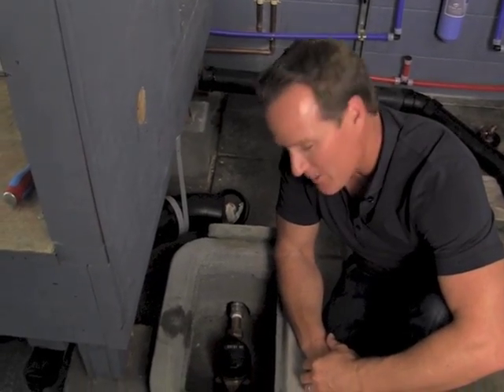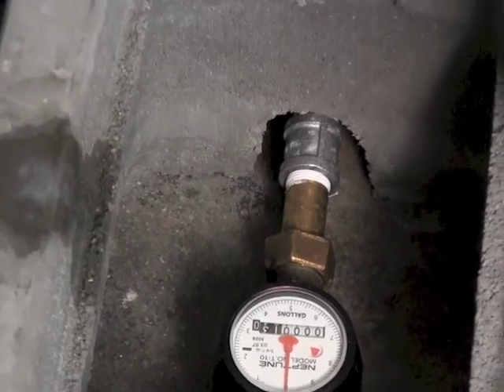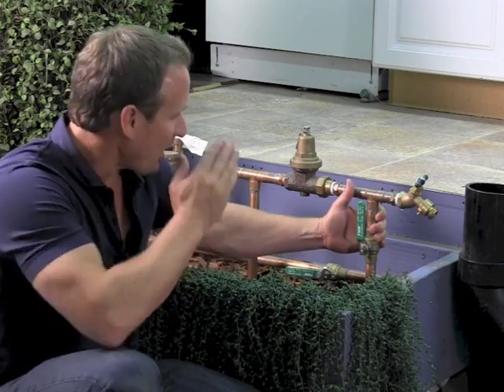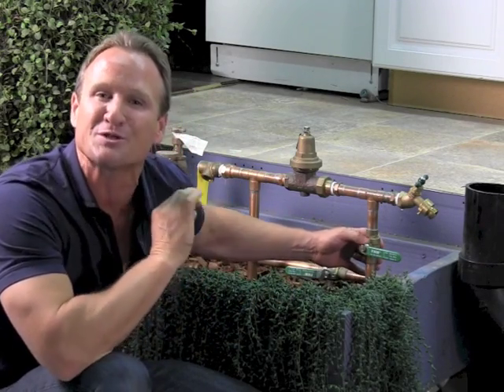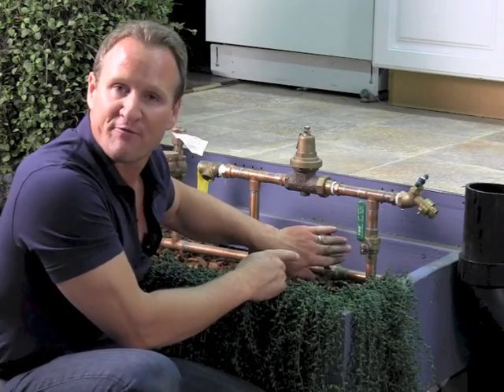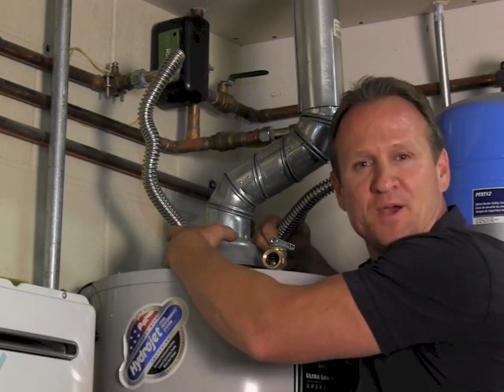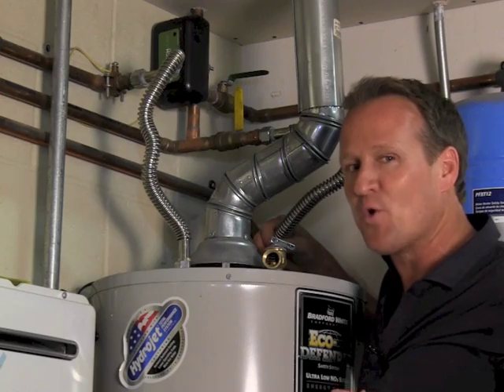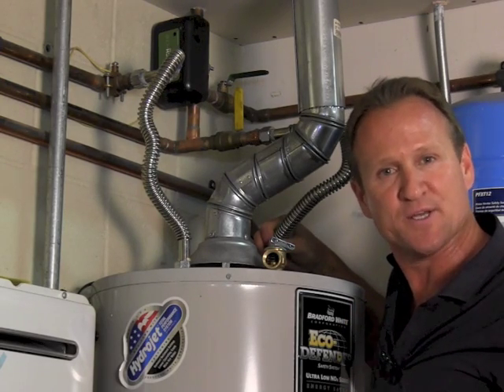How to Locate a Slab Leak in Your Home | Professional Leak Detection